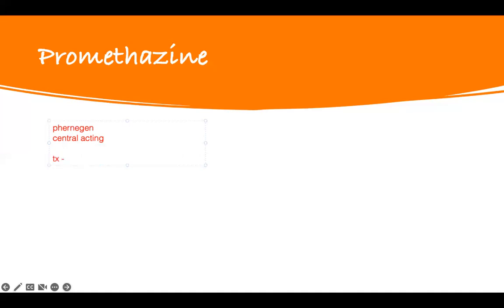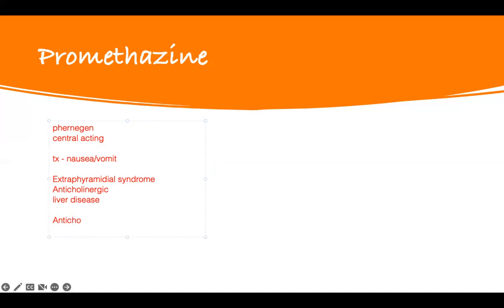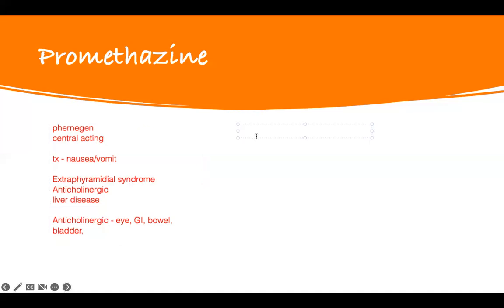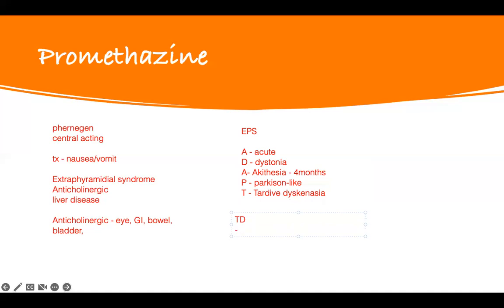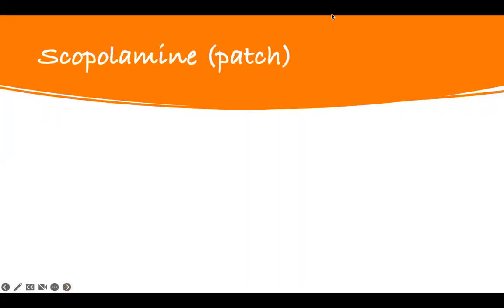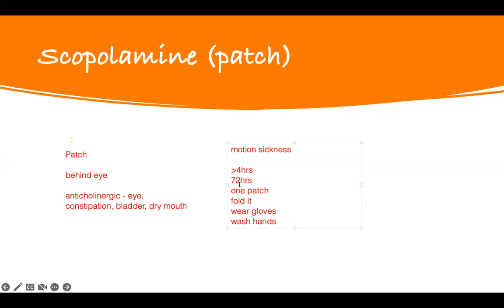GI Drugs & Antiemetics: Essential NCLEX Pharmacology Review for Nursing Students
Master antiemetics for NCLEX with this complete GI drugs pharmacology review for nursing students. Learn ondansetron nursing, promethazine nursing , and metoclopramide nursing side effects, nursing considerations, and NCLEX questions. Master the most important GI medications and antiemetics for the NCLEX with this high-yield pharmacology review for nursing students & exam prep.  We cover mechanisms of action, side effects, nursing considerations, and must-know tips for drugs like ondansetron, metoclopramide, and more. Perfect for nursing students, NCLEX prep, and Med-Surg pharmacology review and pharmacology for nursing students.

What You'll Learn:
Promethazine (Phenergan) - side effects & contraindications
 Ondansetron (Zofran) - mechanism & nursing implications
Metoclopramide (Reglan) - warnings & patient teaching
 Scopolamine patches - administration & monitoring

Drop a comment with which GI medication you want covered next!

Timestamp:
00:00 Promethazine (Phenergan) Side Effects & Nursing Review | Antiemetics Pharmacology NCLEX
07:57 Metoclopramide (Reglan) Side Effects, Pharmacokinetics & Nursing Considerations | NCLEX Pharmacology
11:03 Ondansetron (Zofran) Nursing Pharmacology | QT Prolongation & NCLEX Nursing Considerations
13:59 Scopolamine Patch NCLEX Review | Antiemetic Pharmacology for Nursing Students